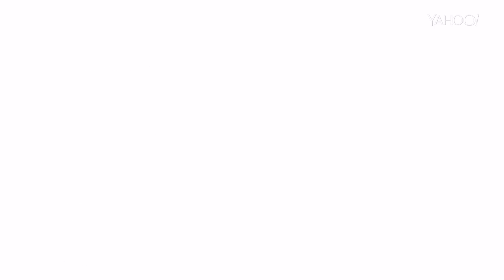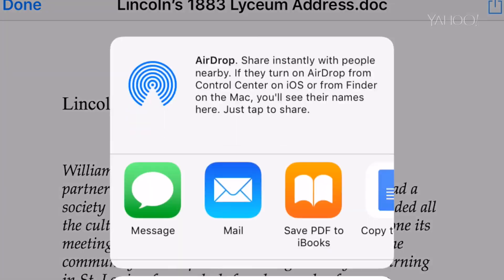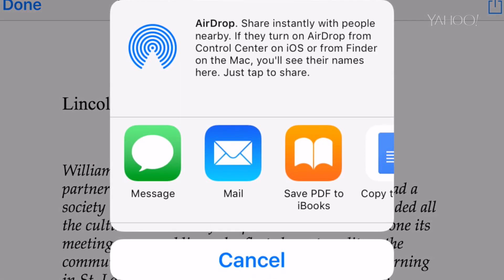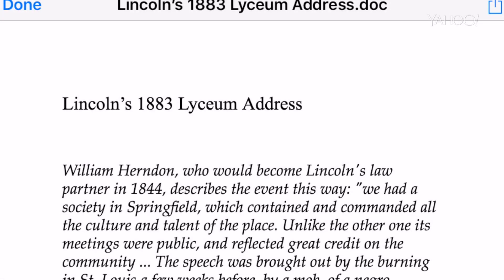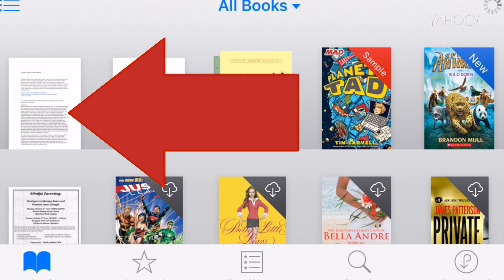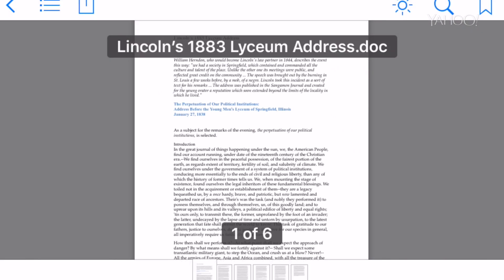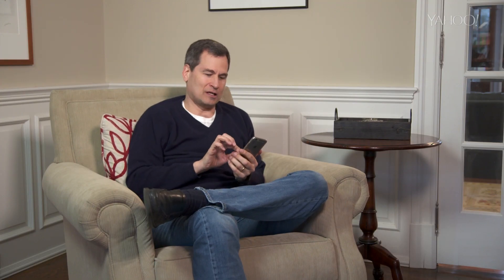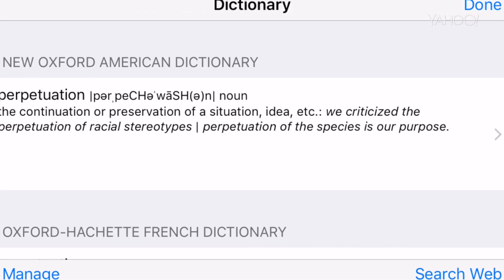How to turn any document into a PDF iBooks ebook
iBooks is the iPhone/iPad app that lets you read ebooks from Apple’s online bookstore. But did you know you can turn any document of your own into an iBook? Yahoo Tech's David Pogue gives a how-to.